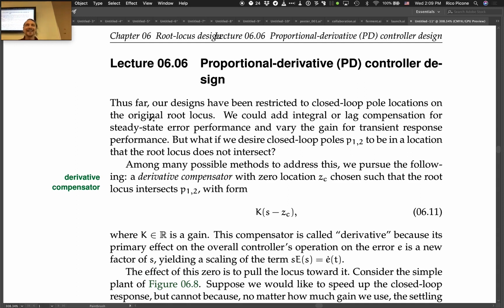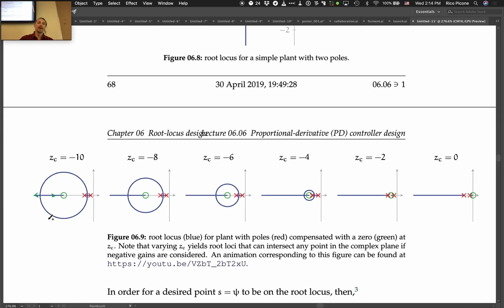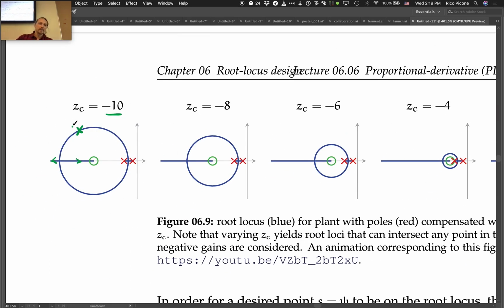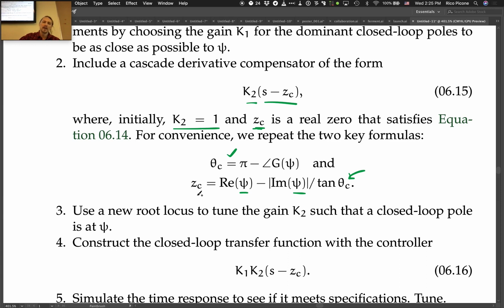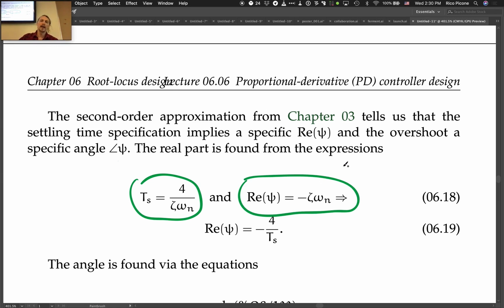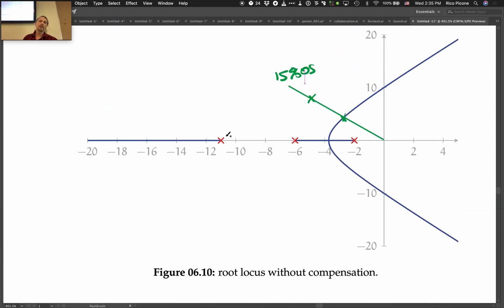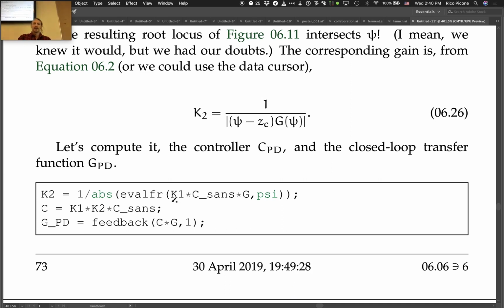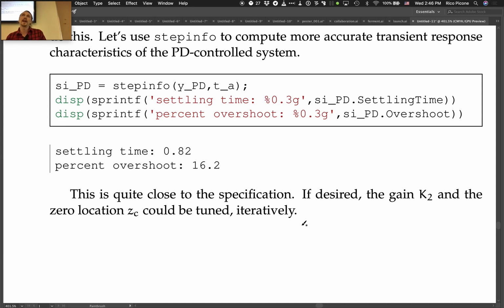06.06 PD controller design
Wherein we learn to design proportional-derivative (PD) controllers. An example using MATLAB is included. This lecture was recorded at Saint Martin's University in the Fall 2019 term as part of the course Control Systems I (see the course It is the property of the instructor Dr. Rico Picone.